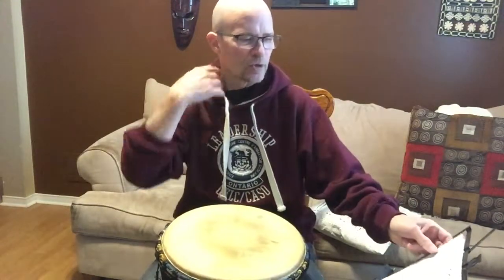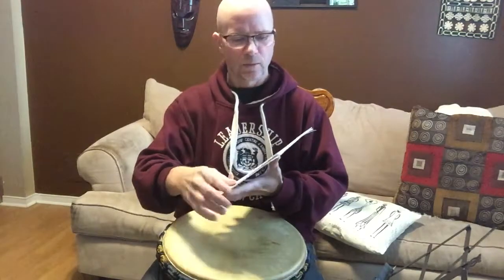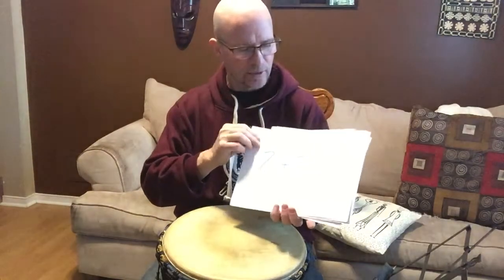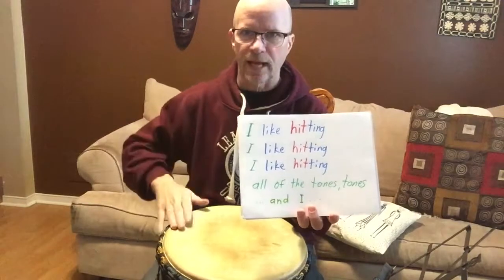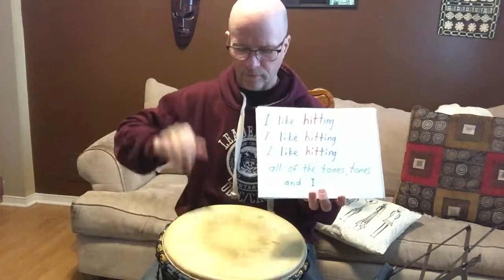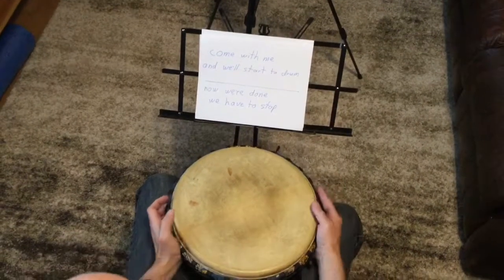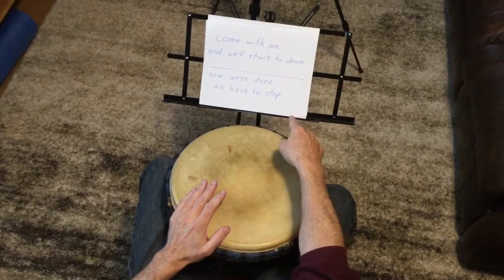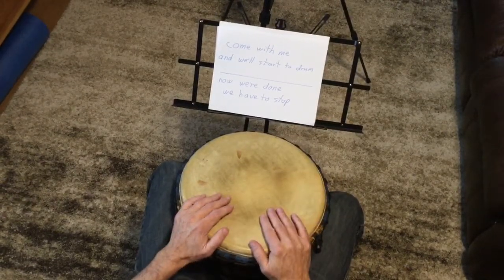Djembe Drumming Call In and Call Out